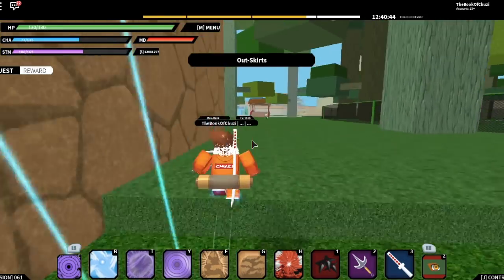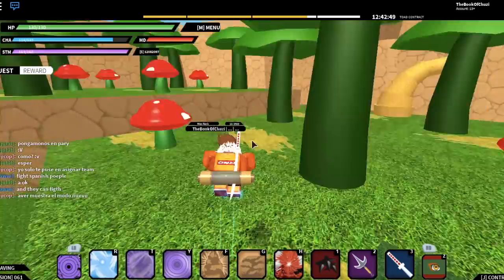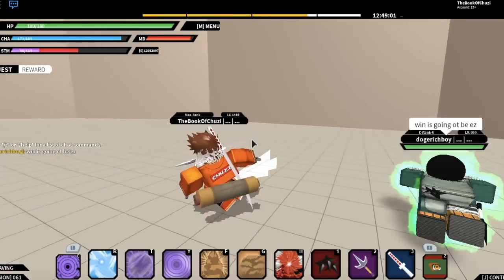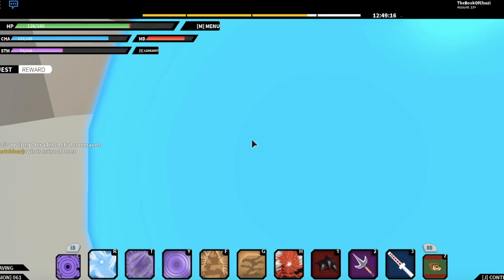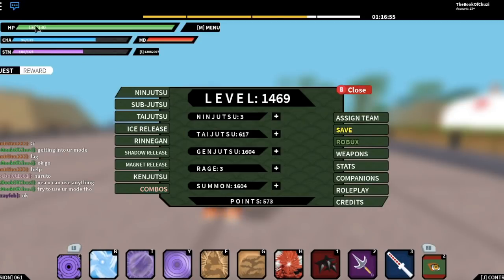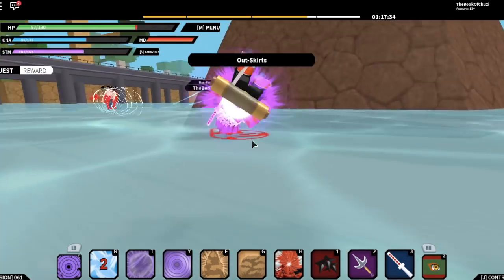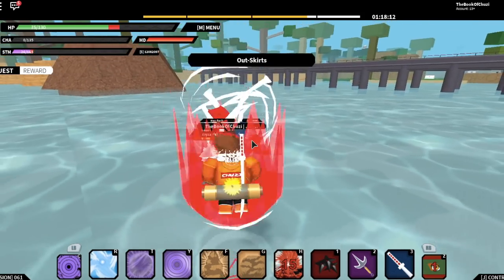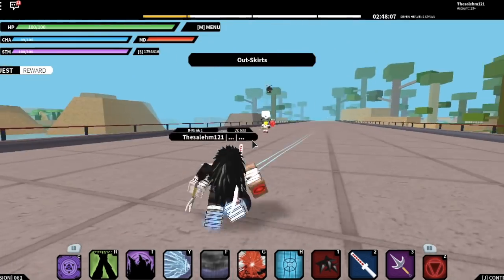[061] SHOWCASING THE NEW TOAD SAGE MODE|JINCHUURIKI MODE VS SAGE MODE+COMBOS |ROBLOX NRPG- Beyond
*NEW MASSIVE UPDATE NEW  NARUTO SAGE MODE+NEW COMBOS!*

IN THIS VIDEO IM GOING TO BE SHOWCASING THE NEW NARUTO SAGE MODE ALSO IM GOING TO BE DOING SAGE MODE & JINCHUURIKI MODE BATTLE TO SEE/DECIDE WHICH MODE IS BETTER AND STRONGER IN NARUTO RPG BEYOND!
🛎TURN ON BELL TO RECIVE NOTIFICATIONS!!🛎